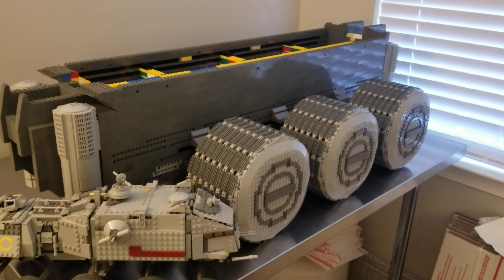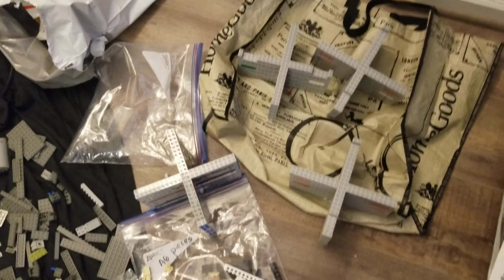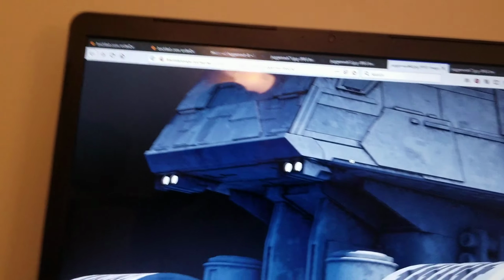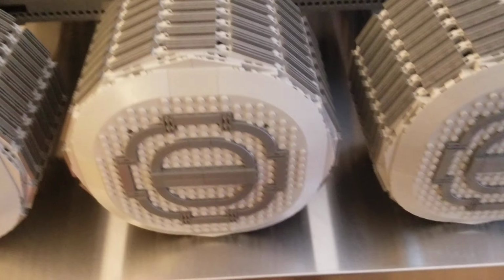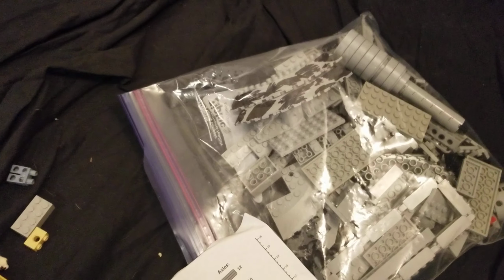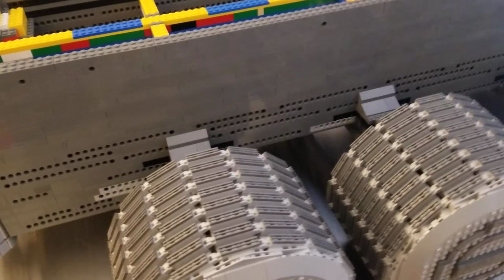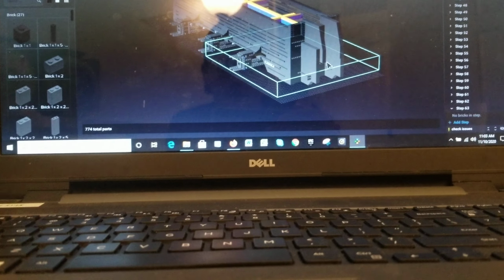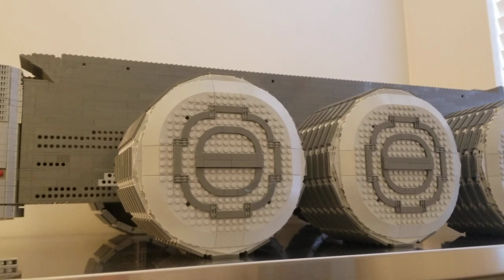LEGO Minifig Scale A6 Juggernaut Update #5 (FINALLY!)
The long awaited update to my LEGO Minifig scale A6 Juggernaut is here! This video shows my current progress, future plans, and some general life updates of where I've been for the past year. As always, please leave any questions you have in the comments below and I will get back to you as soon as I can.